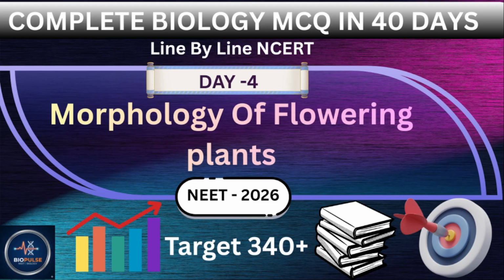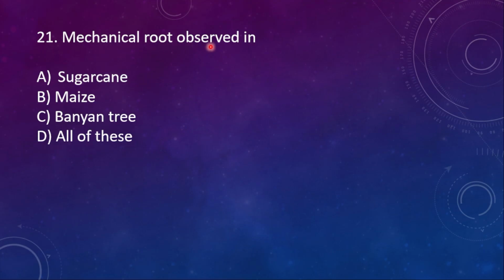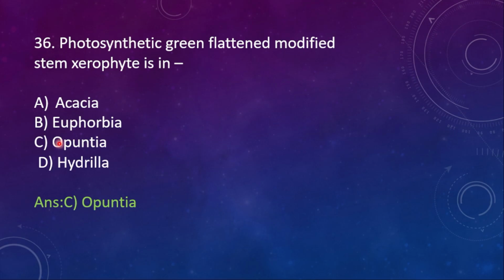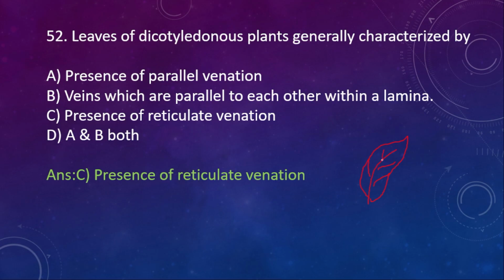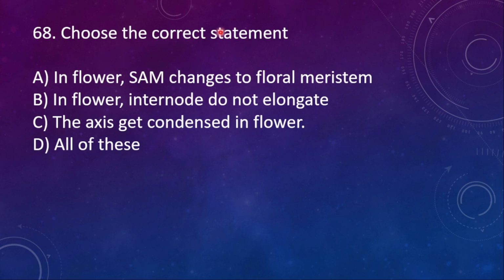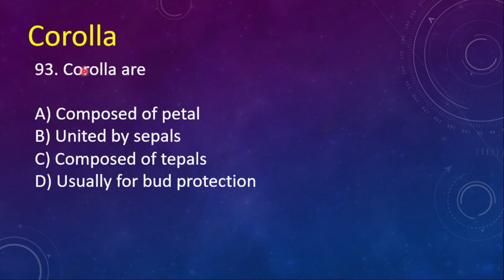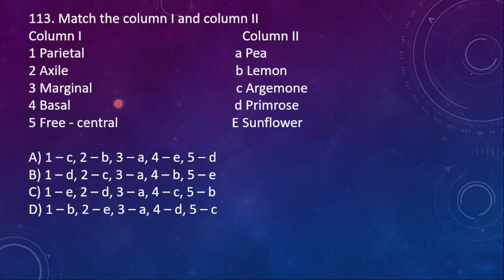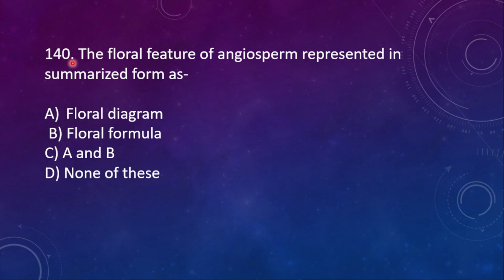📚 Complete Biology MCQ in 40 Days | Day 4-Morphology of flowering plants| NEET Biology Rapid Revisio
🌿 Morphology in Flowering Plants | Complete NEET Biology in 40 Days | NEET 2026 Preparation

In this video, we cover Morphology in Flowering Plants from Class 11 NCERT Biology, an important chapter for NEET Biology preparation. This session is part of the Complete Biology Revision in 40 Days for NEET series designed to help students revise the entire syllabus quickly and effectively.

📚 In this lecture you will learn:
• Root system and types of roots
• Stem modifications
• Leaf structure and modifications
• Inflorescence types
• Structure of flower
• Placentation and aestivation
• Fruit types
• Seed structure
• Important NCERT points and NEET PYQs

🎯 This video will help you:
✔ Revise NCERT line-by-line concepts
✔ Solve NEET previous year questions
✔ Strengthen your concepts for NEET 2026 / 2027
✔ Complete Biology revision in just 40 days

📌 Perfect for:
NEET Aspirants | Class 11 & 12 Students | Dropper Batch | Quick Revision

📖 Recommended: Study directly from NCERT Biology while watching the lecture for maximum benefit.